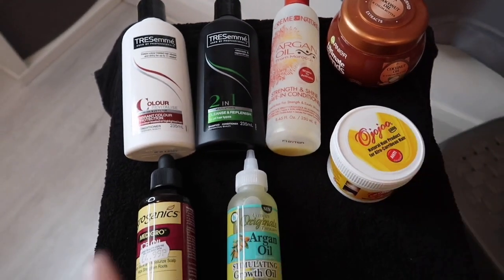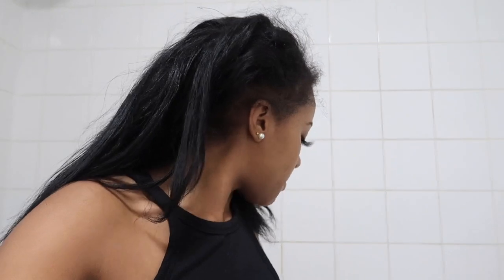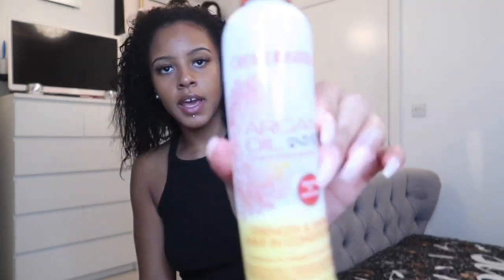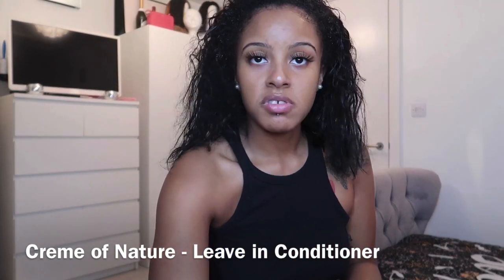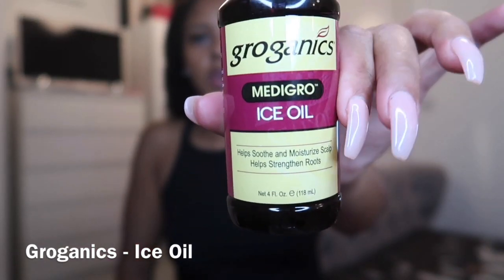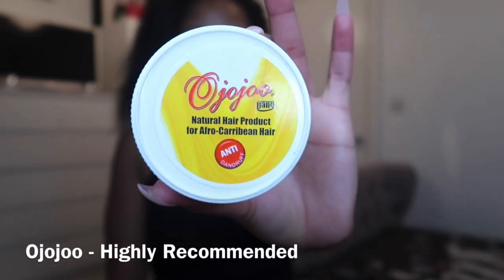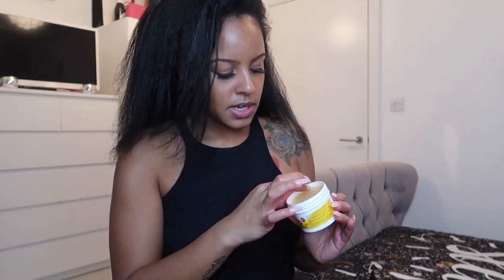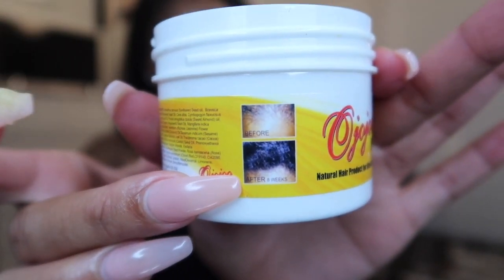HAIR CARE TUTORIAL - HAIR PRODUCTS INCLUDED! #4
All products used in this video are available online and are linked below..